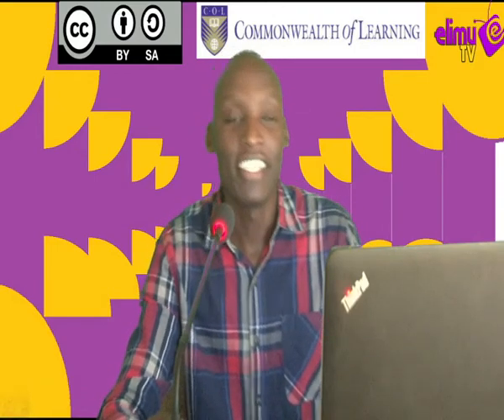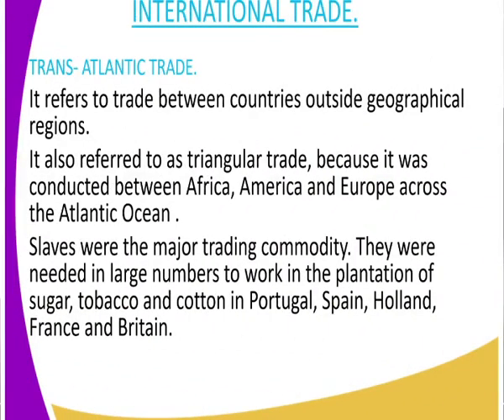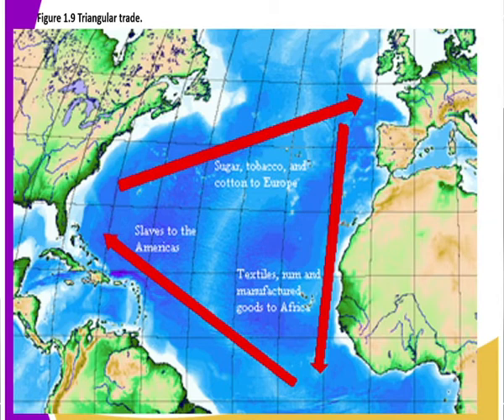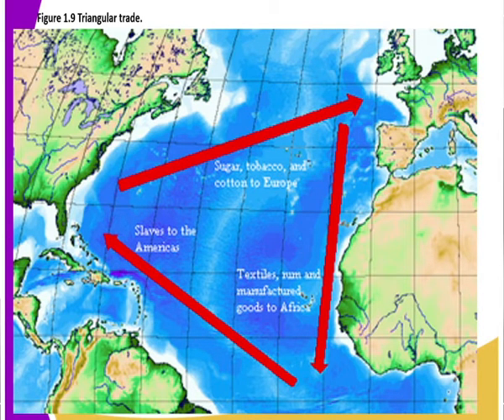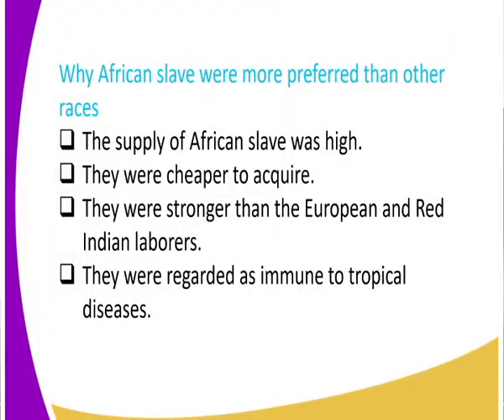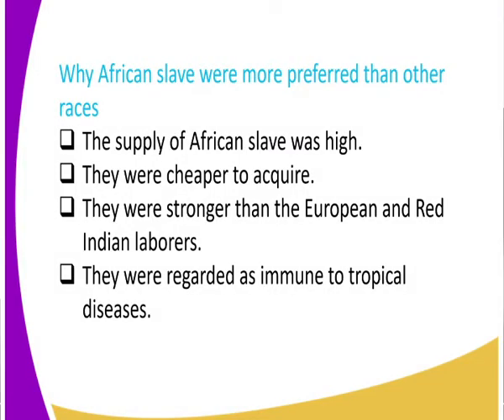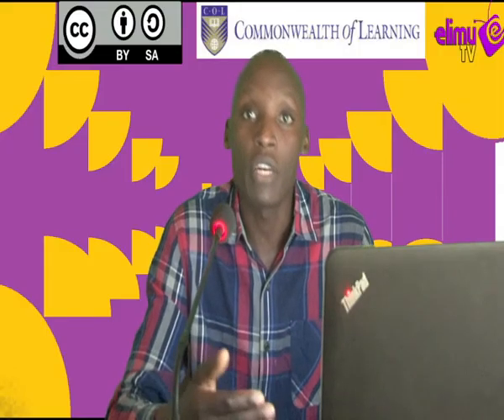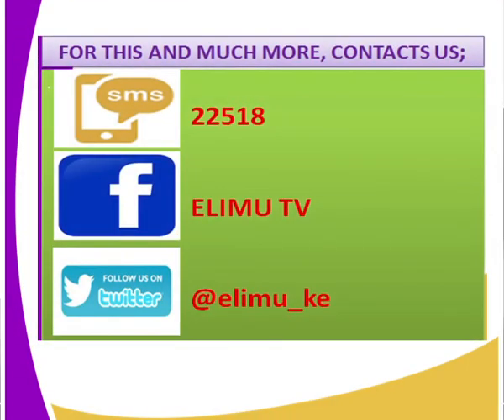history form 2 Trade international trade lesson 8